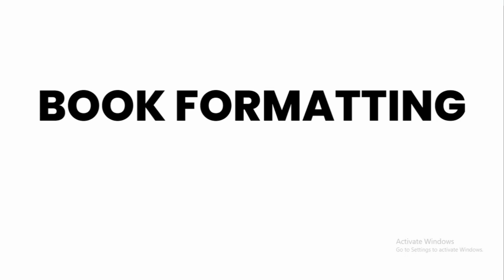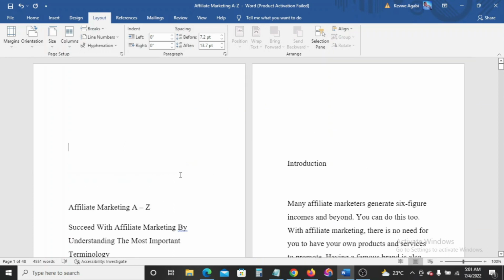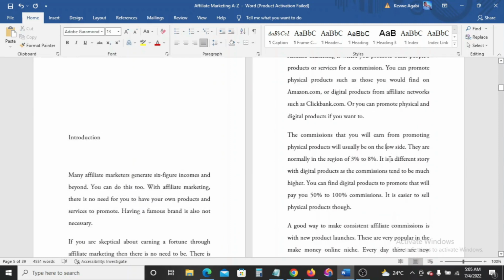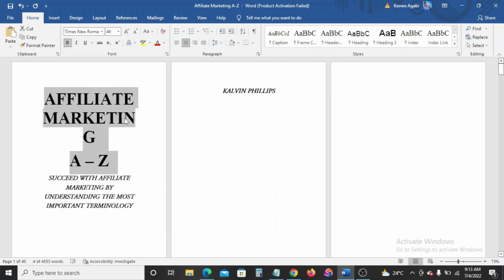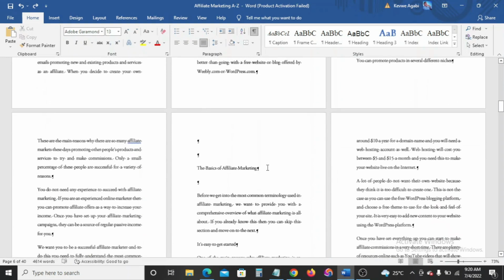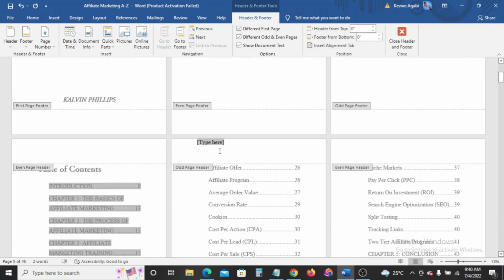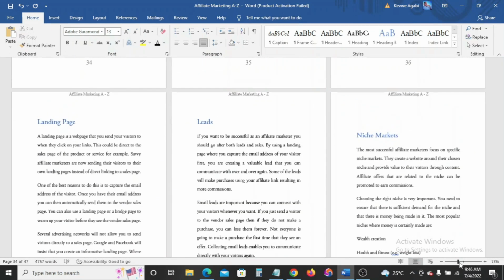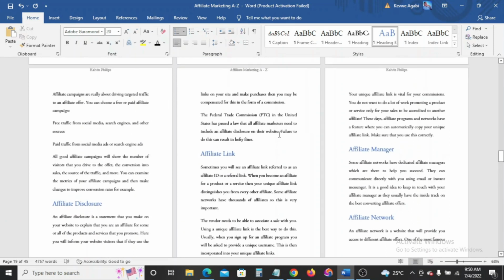How To Properly Format Ebooks And Paperbacks For Amazon KDP in 2022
In this video I will be showing you how to properly format amazon kdp ebooks and paperbacks in 2022. This is a skill / service you can also be offering to other publishers and get paid.